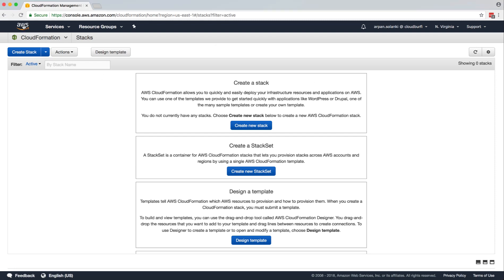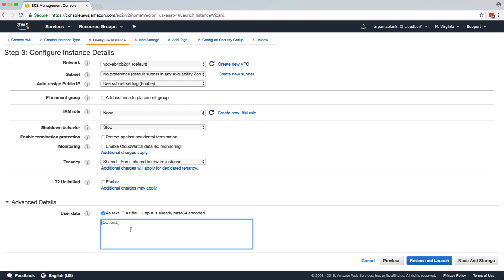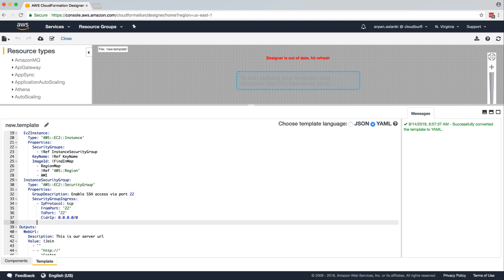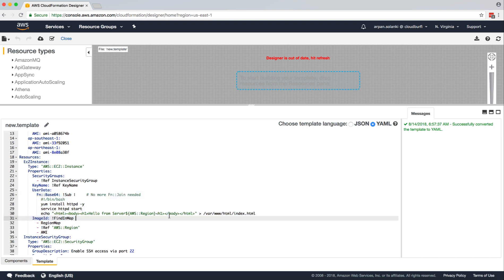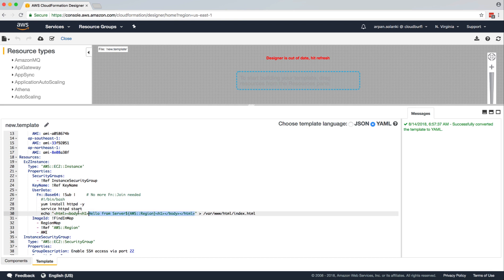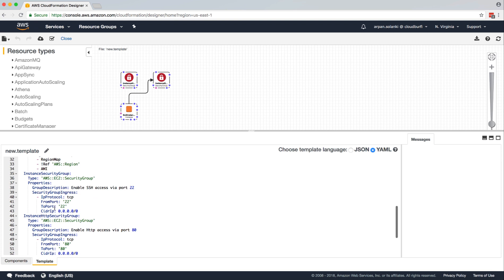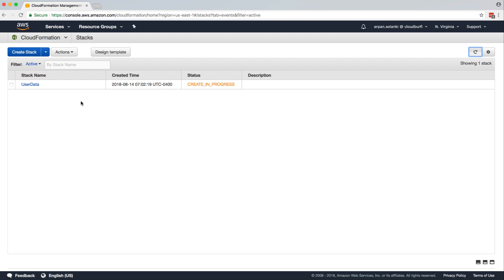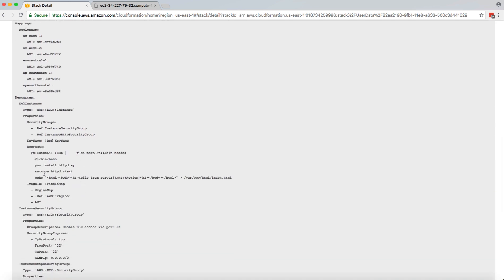CloudFormation User Data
How to pass User Data to EC2 Using CloudFormation.
You can specify user data to configure an instance or run a configuration script during launch